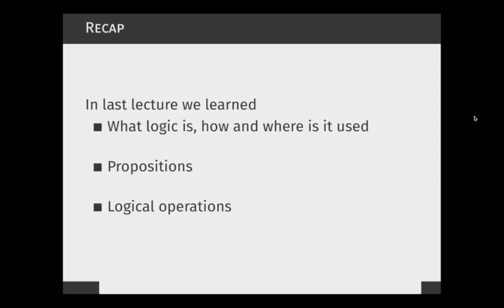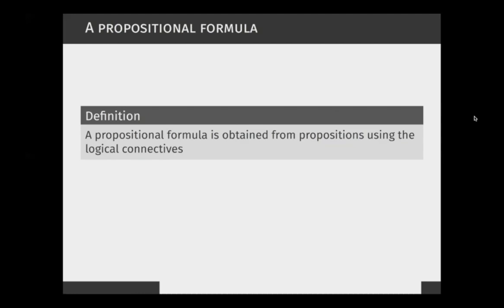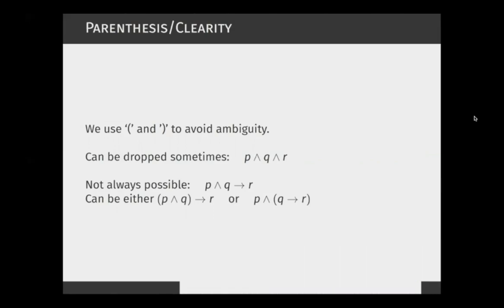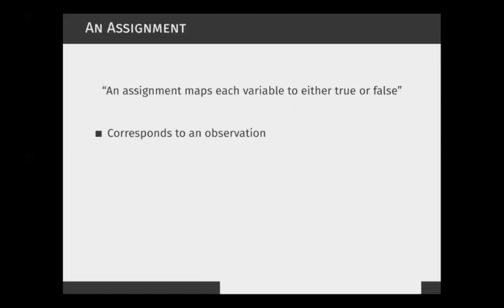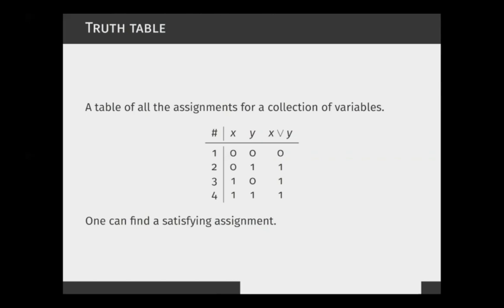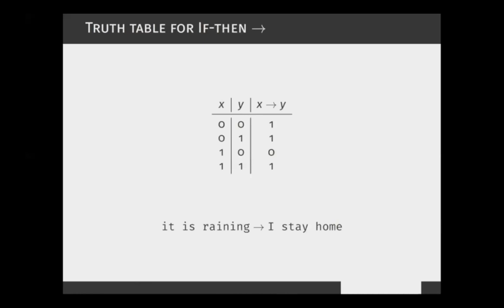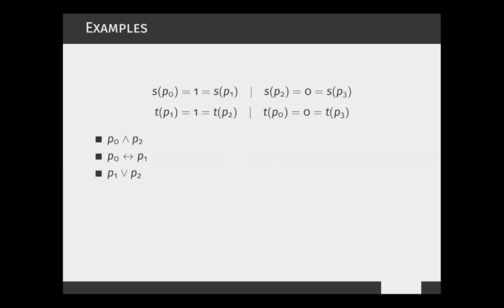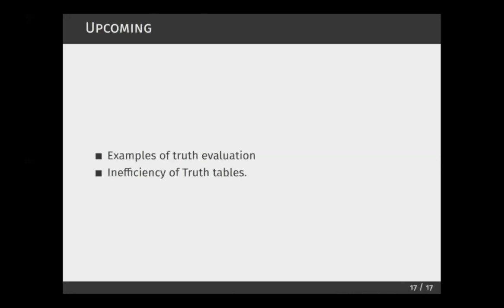Introduction to Logic and Reasoning | Lecturer 2 | Propositional Formula and Truth Value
For any question, write in the comment section.